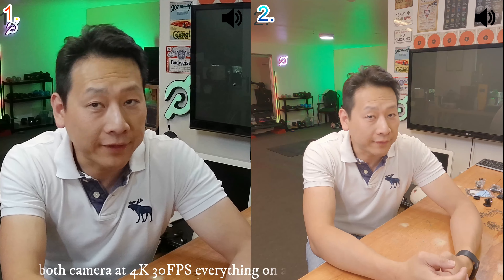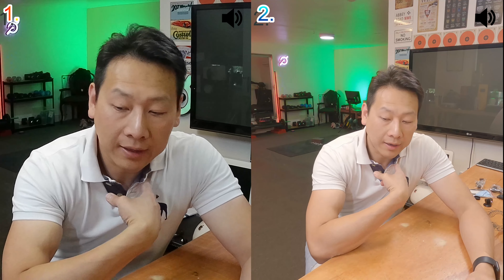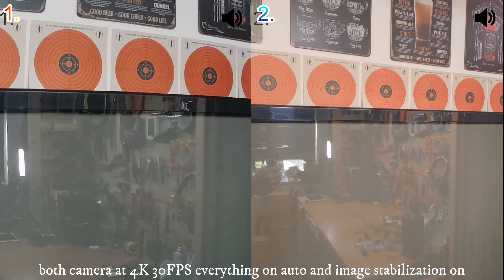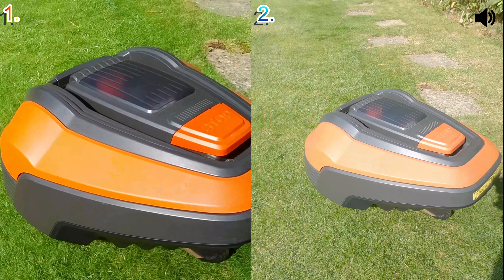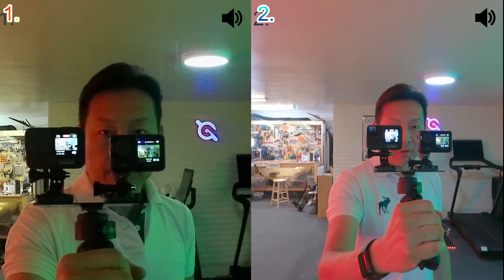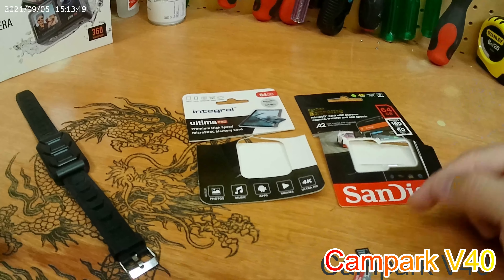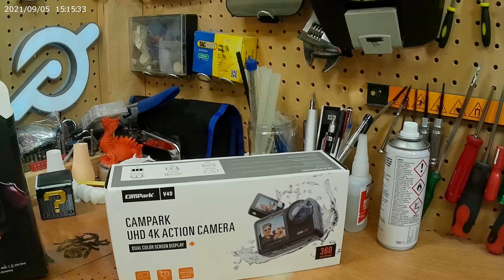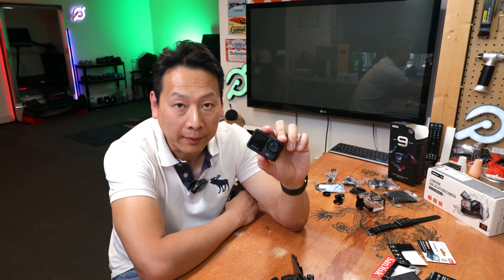Campark V40 vs GoPro Hero Black 9 side by side review by Benson Chik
Budget vs High end, it is obvious which one is a better camera but given the price difference is the Campark V40 any good at all? Lets Find out

Micro SD card with U3 which works with the V40